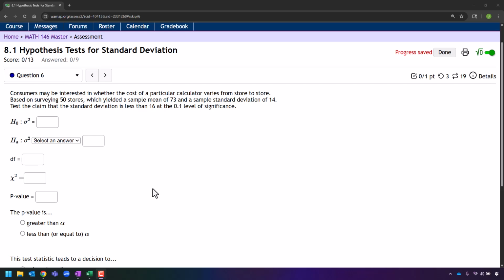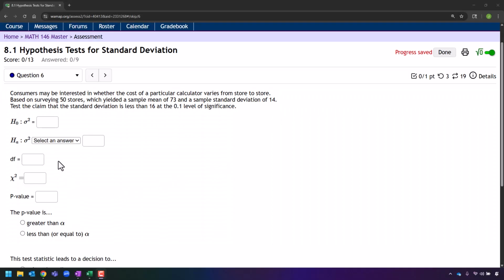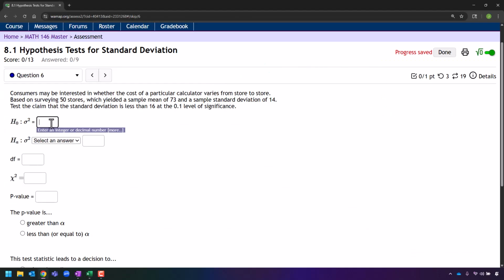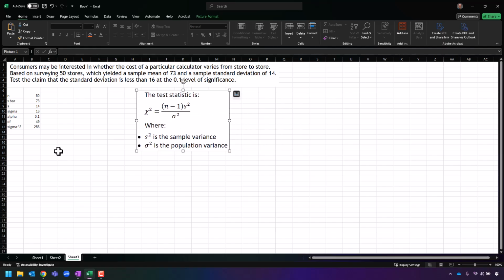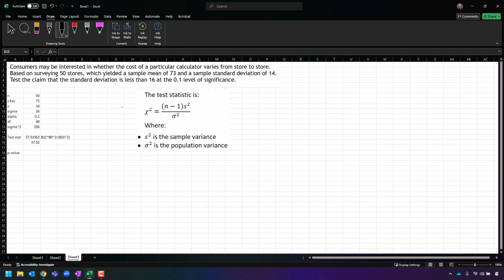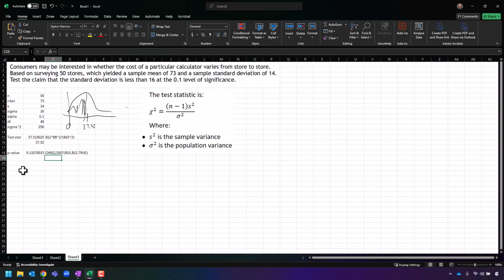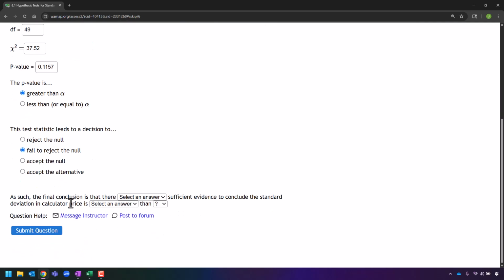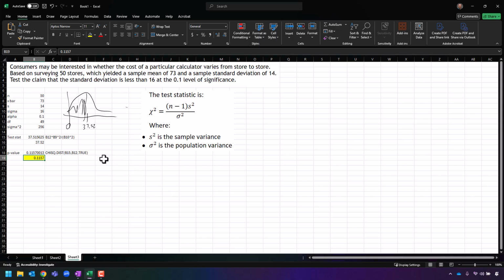Section 8 1 Examples Part 2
This is another example of hypothesis tests for variance.